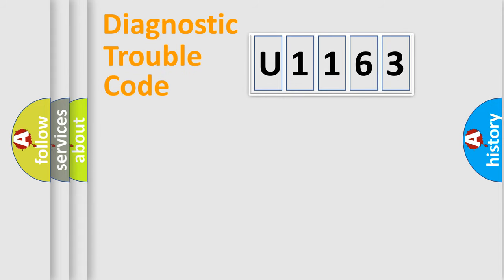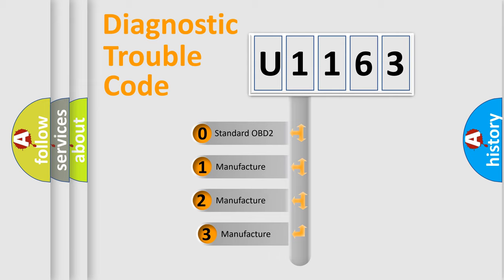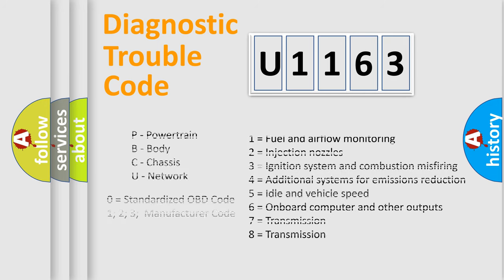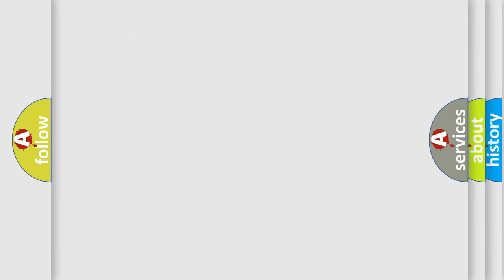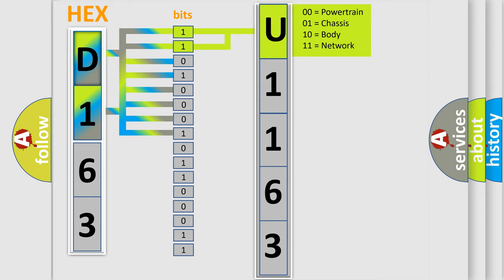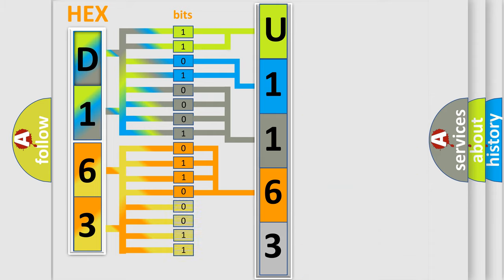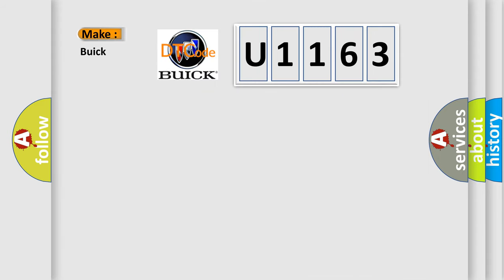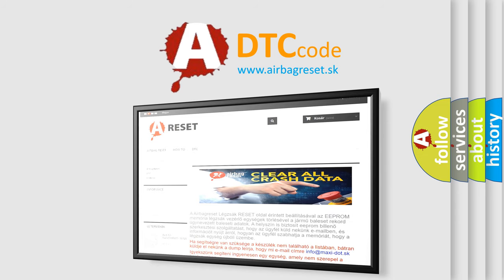DTC Buick U1163 Short Explanation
Contents:
0:21 Basic DTC analysis according to OBD2 protocol standard.
1:48 Insight into programming
2:58 A diagnostically understandable description of the Diagnostic Trouble Code
3:05 Basic error definition

Make:
Buick
Code:
U1163
Definition:
Engine anti-theft signal circuit low
Description:
Serial link short circuit to earth